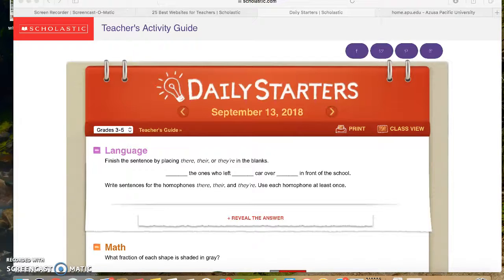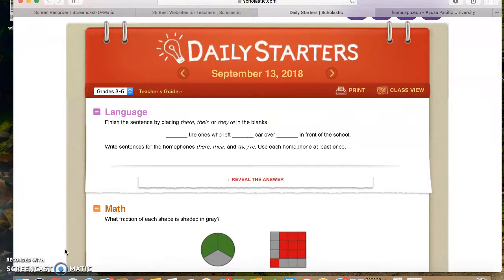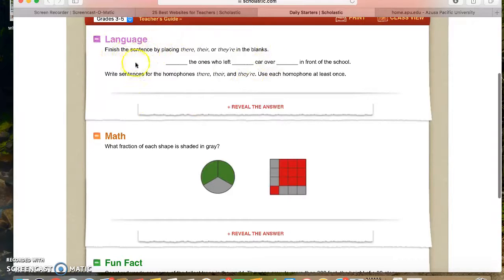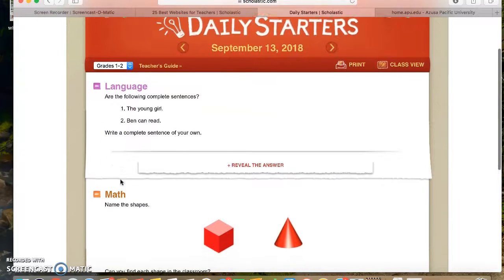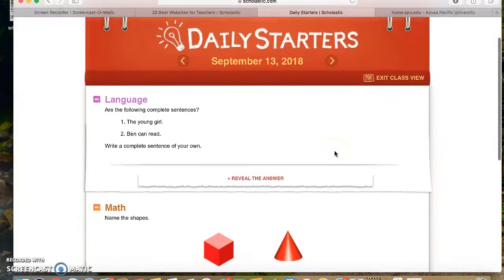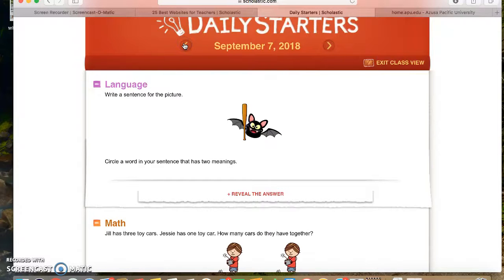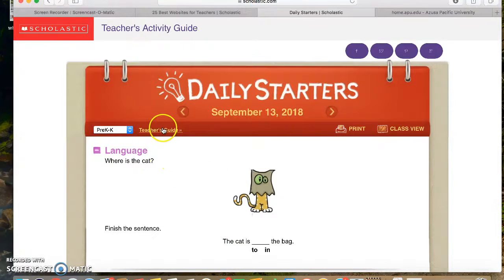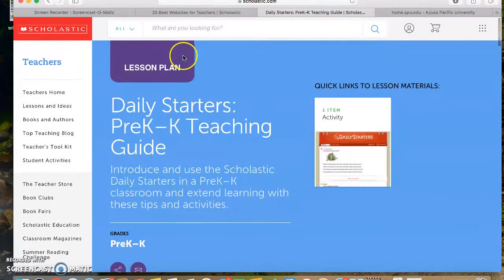EDUC 546 Screen Recording Daily Starters